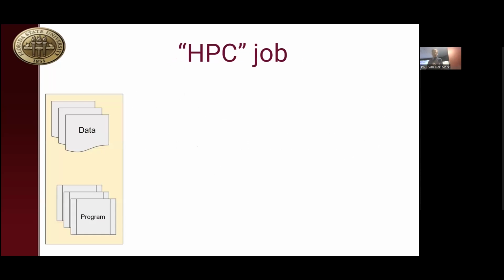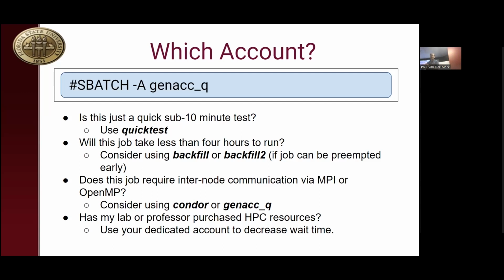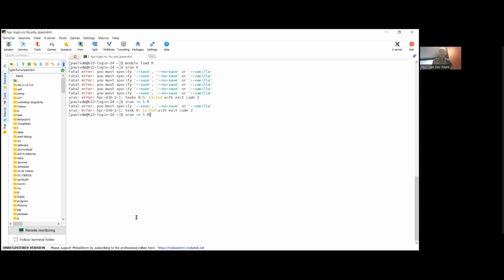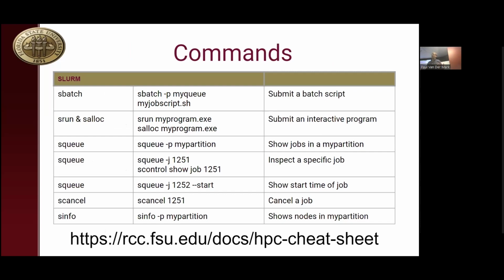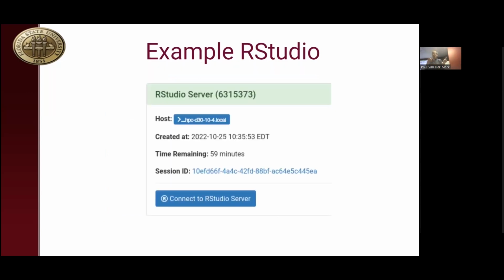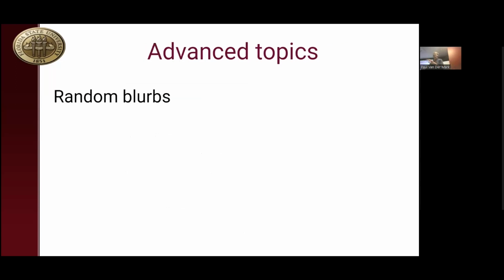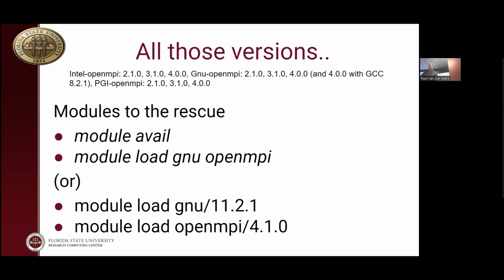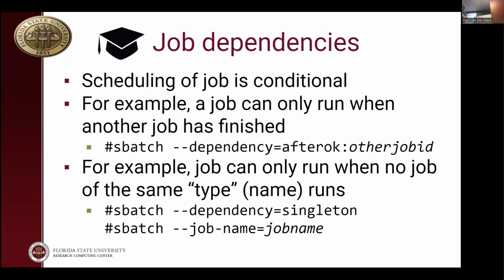Data @ Your Desk (Fall 2022): Introduction to HPC/Slurm and Open OnDemand